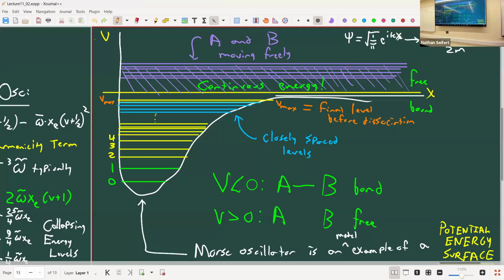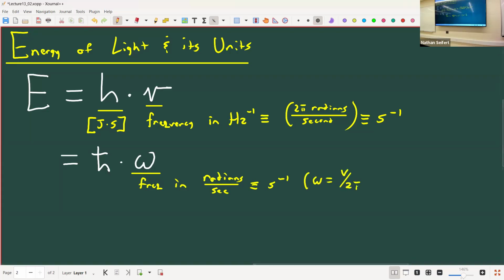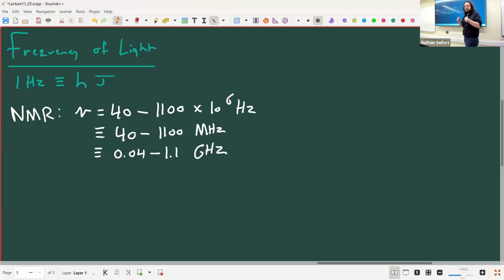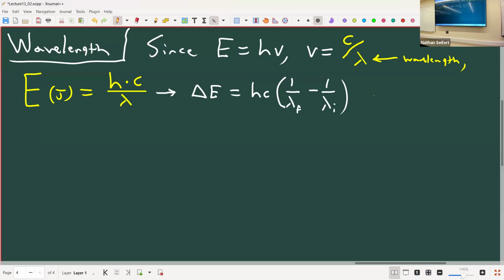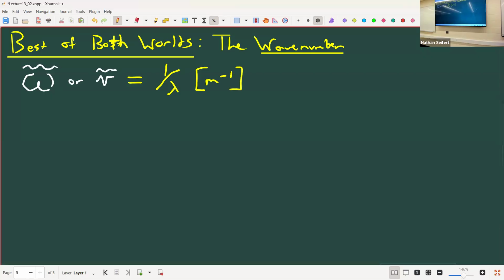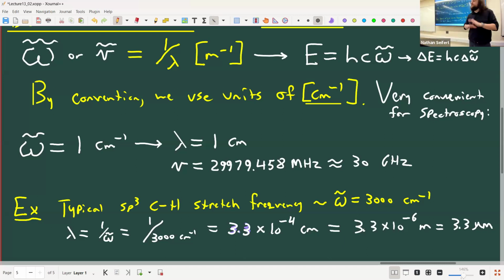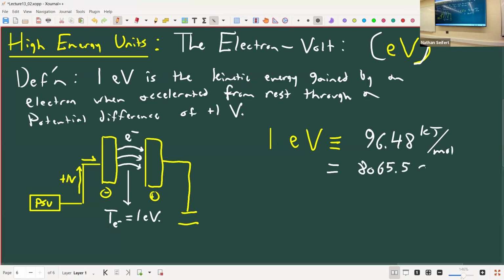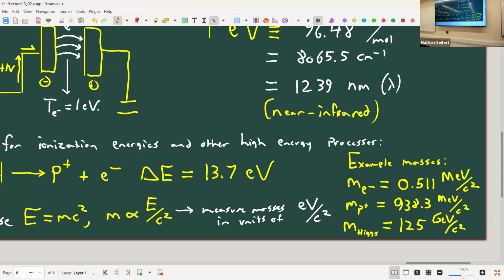Lecture 13: Spectroscopic Energy Units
CHEM 3332-01 (Spring 2025) - Lecture 13: An aside on spectroscopic energy units